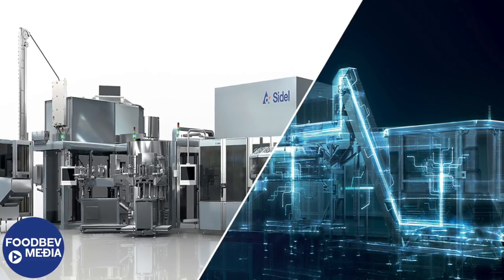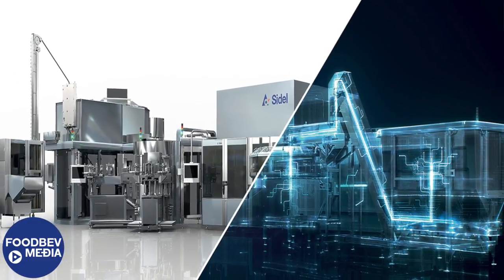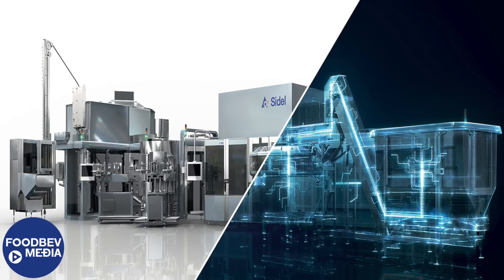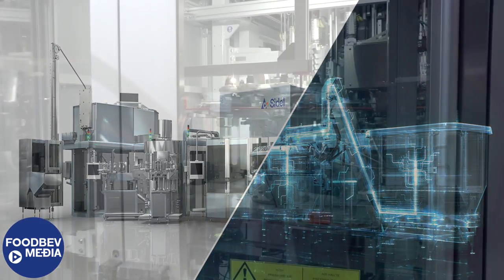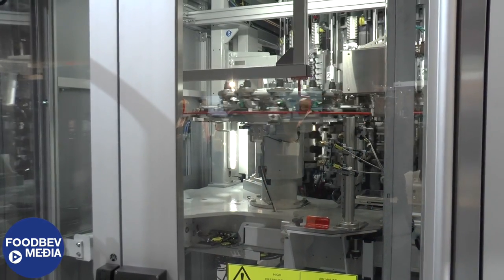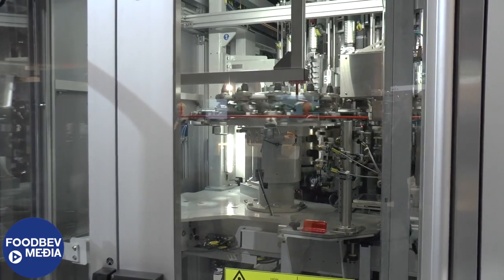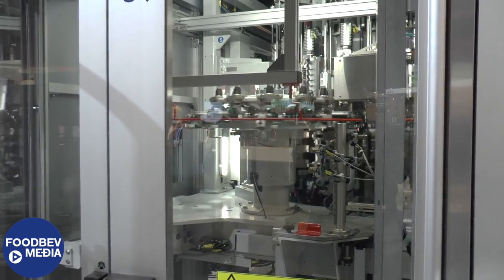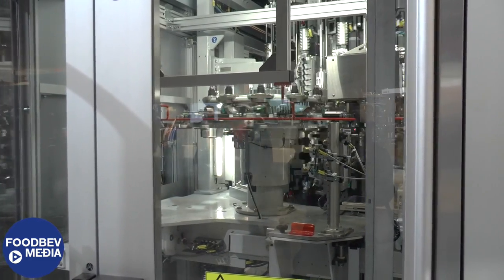'This machine will make life easier,' says Sidel CEO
-- Sidel's Super Combi is an all-in-one system for water and carbonated soft drinks production that delivers ready-to-sell products at high speed. The machine is billed as the ‘next generation’ solution and has five process steps: preform feeder, blower, labeller, filler/capper and cap feeder into an all-in-one system.

Sam Strömerstén is President and CEO of the Sidel Group and he spoke with FoodBev Media's Darren Wood about the Super Combi.